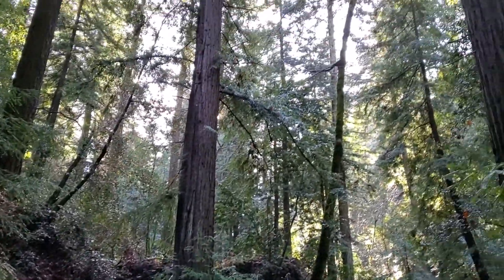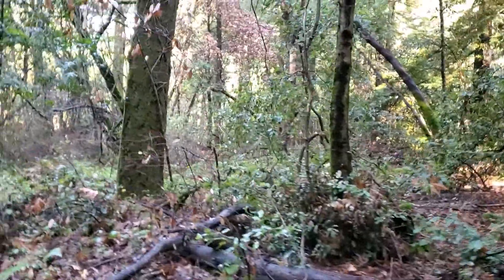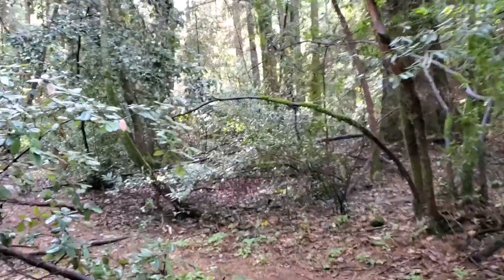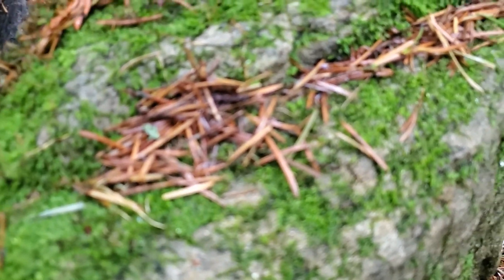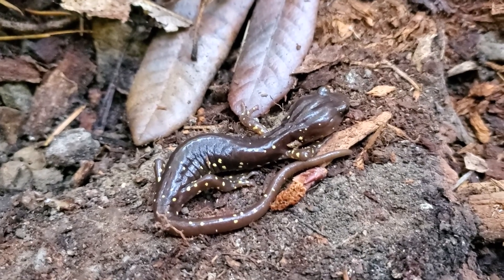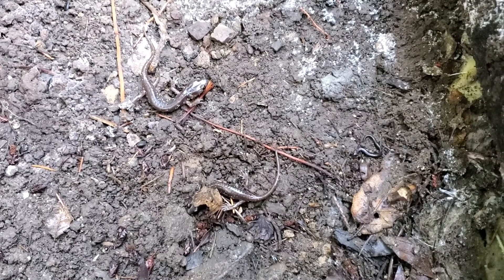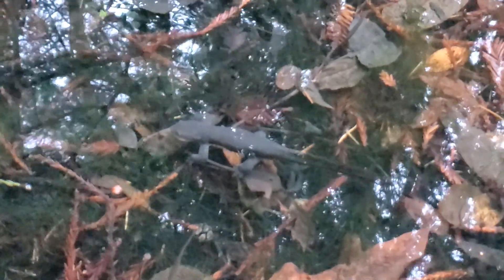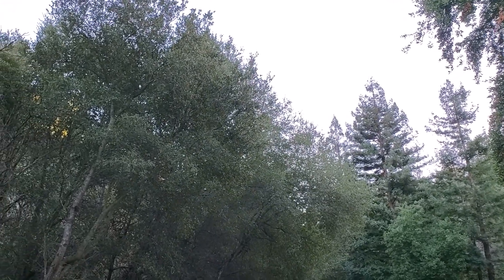Searching California's Redwoods for Salamanders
Follow me through some beautiful evergreen and redwood forest habitat in coastal California to find some fascinating salamanders.